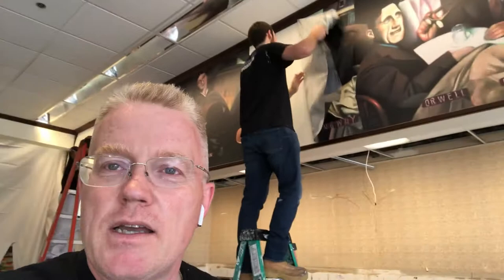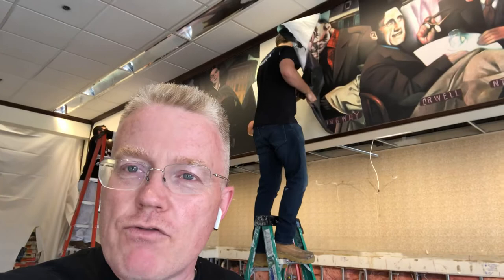How To Remove Wallpaper With the “Tapping Method” - Spencer Colgan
In this video, expert Wallpaper Hanger John Walz demonstrates a procedure that will remove your wallpaper with the least amount of elbow grease.

Spencer Colgan is Wallpaper!